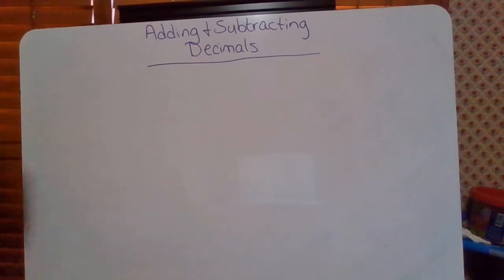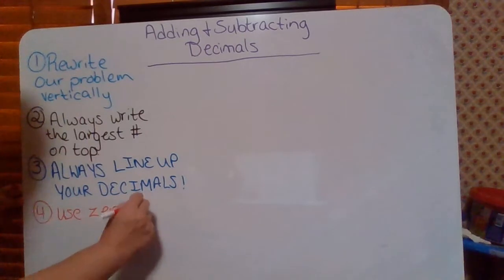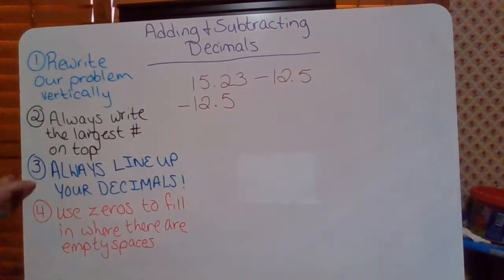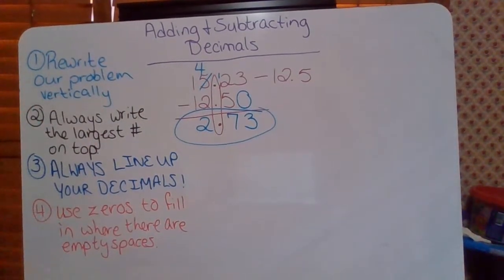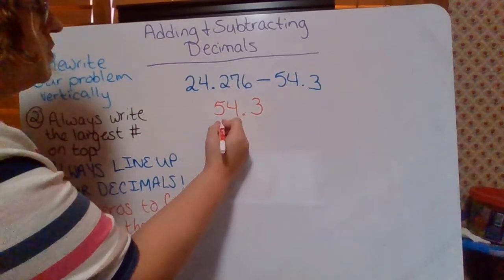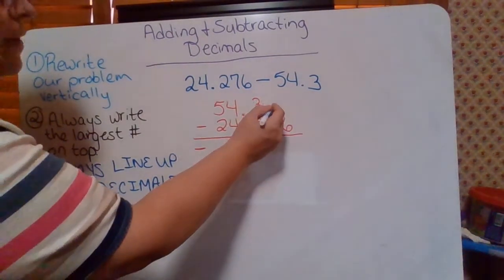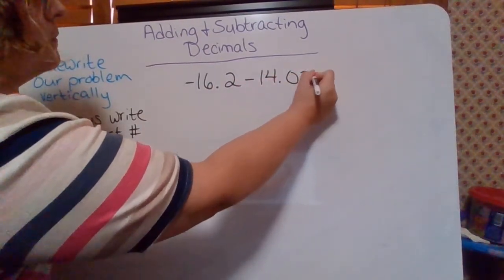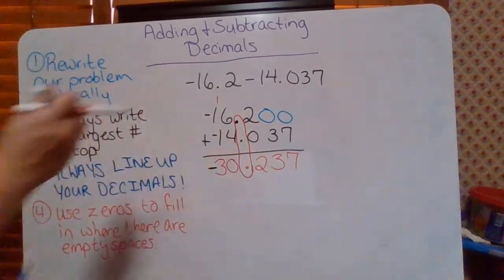Adding and subtracting decimals